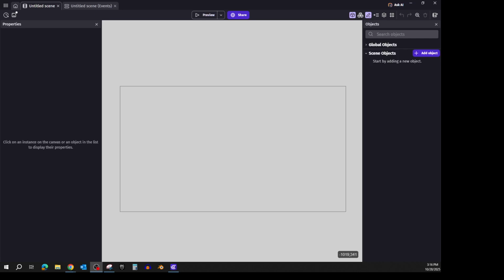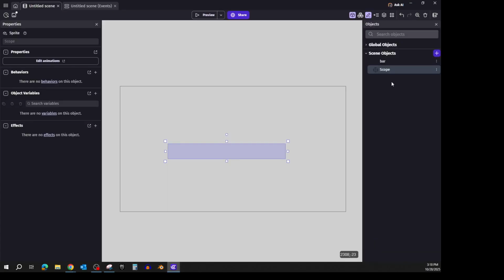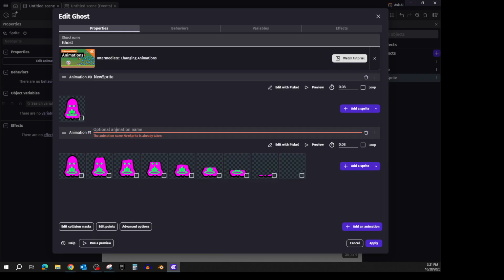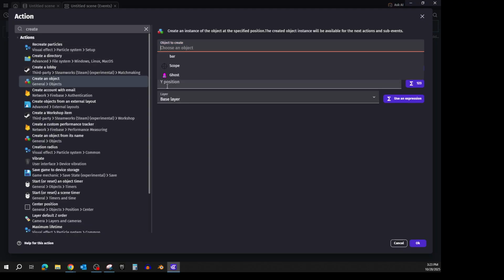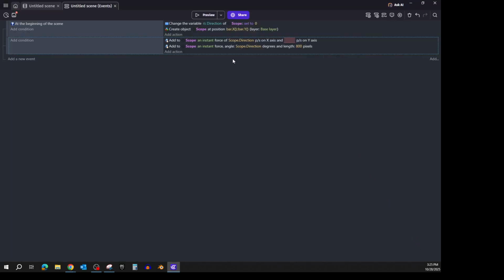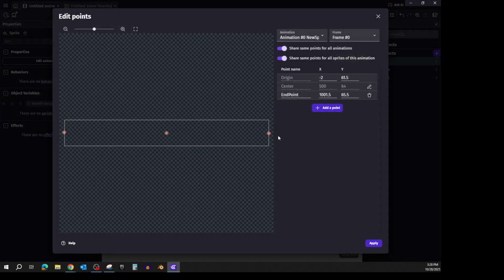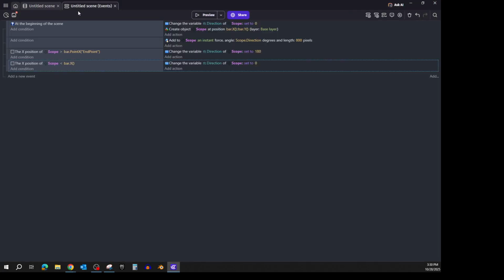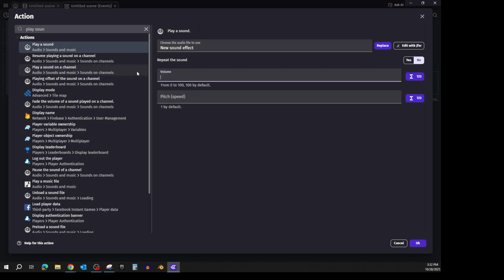2025 Gdevelop Lesson 11 update - Patrol and scope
2025 Gdevelop Lesson 11 update - Patrol and scope